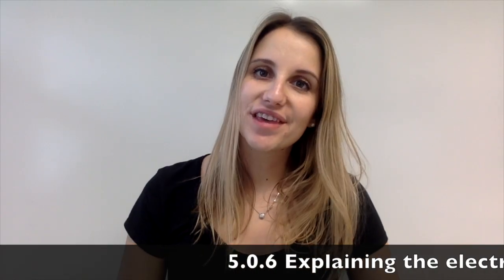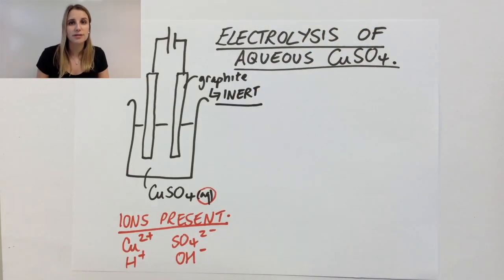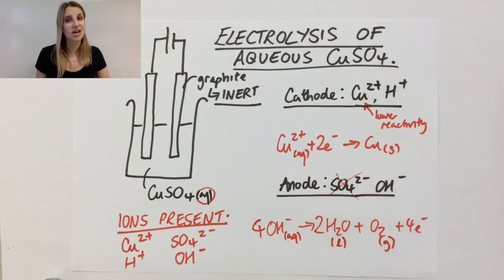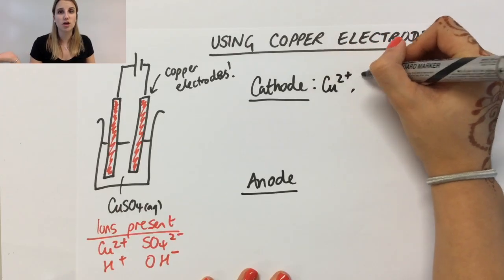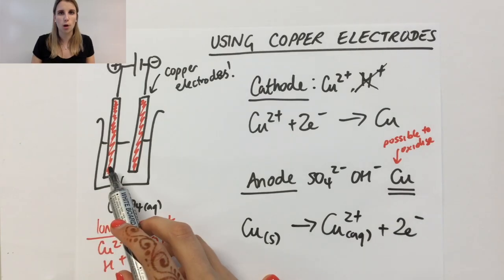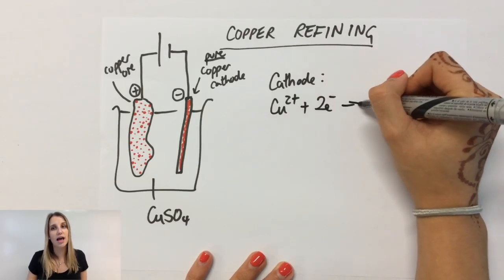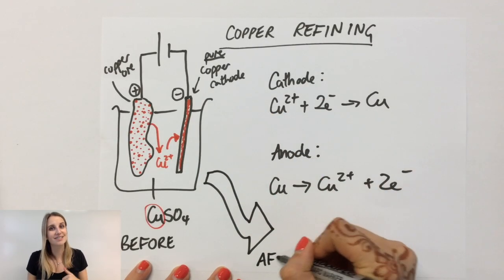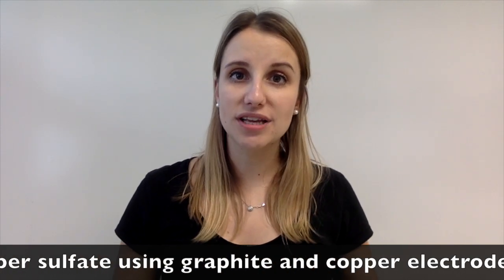Electrolysis of copper sulfate CuSO4 (aq) using graphite and copper electrodes - GCSE Chemistry